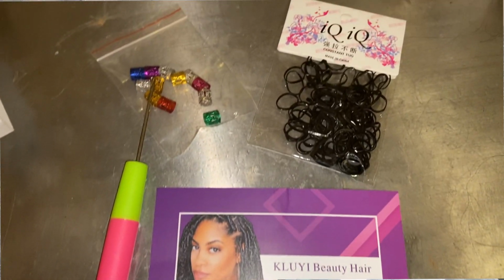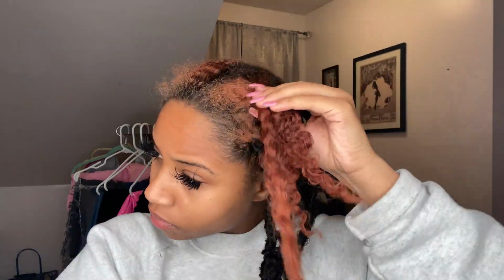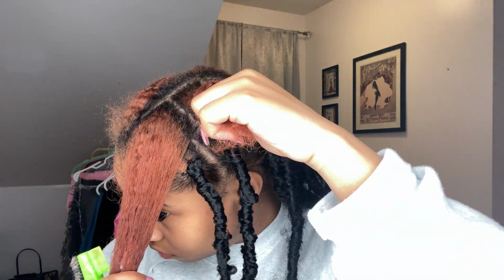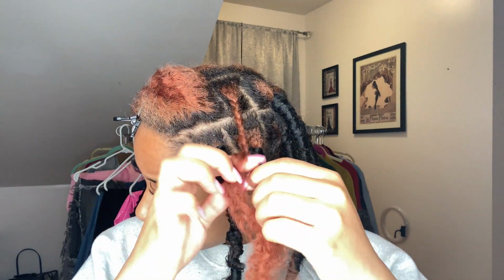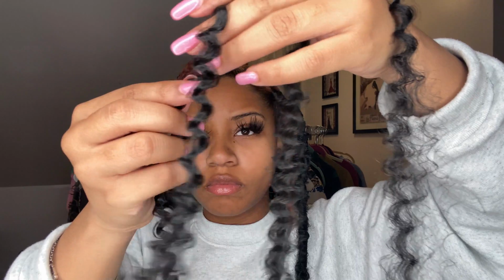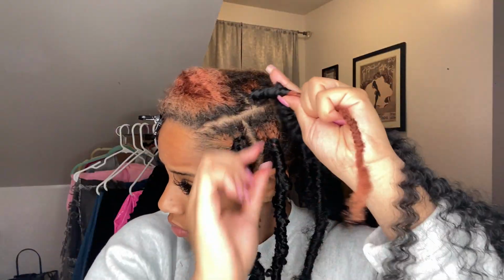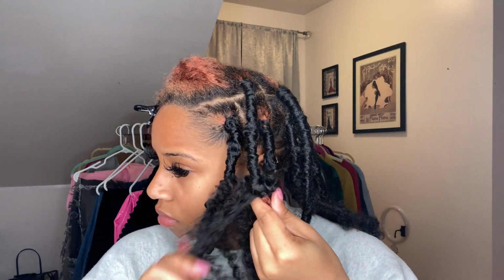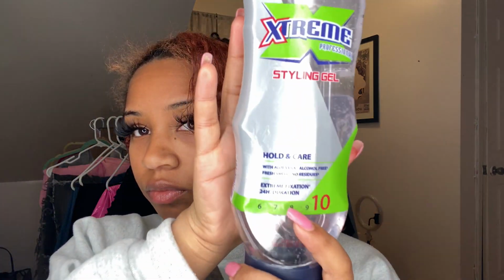BUTTERFLY LOCS TUTORIAL FOR BEGINNERS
Hey Lovely's
Here's a tutorial on how I got these butterfly locs in 3 hours. The link to the hair is down below!